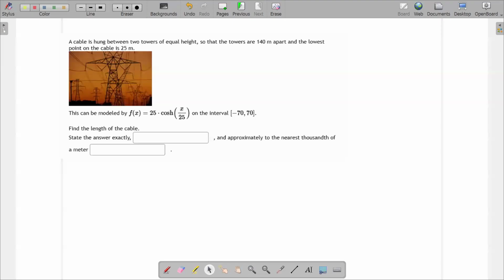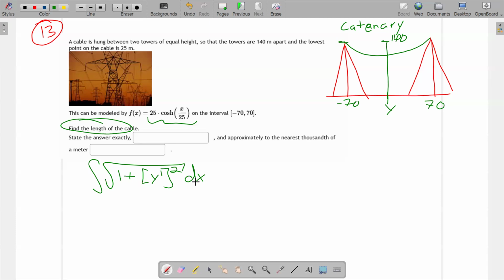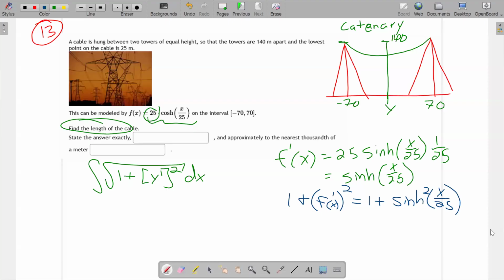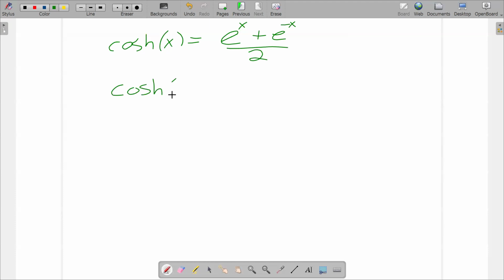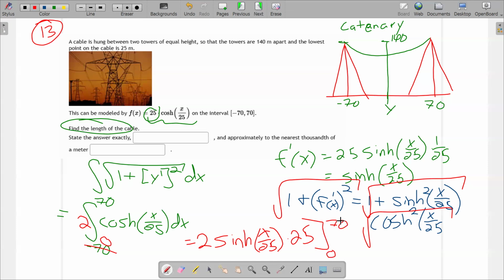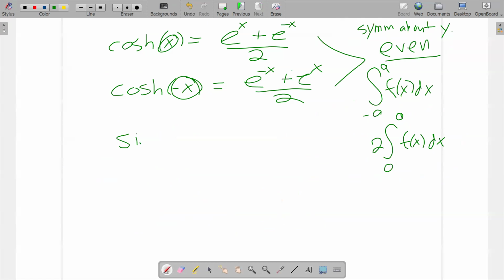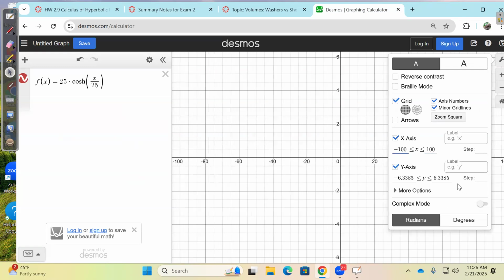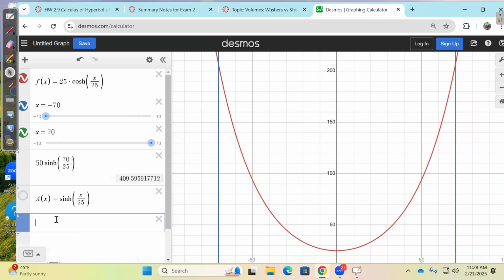MTH252 Arc Length of Hanging Cable, Catenary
Calculus 2
Arc length